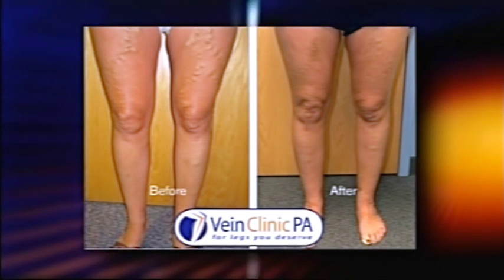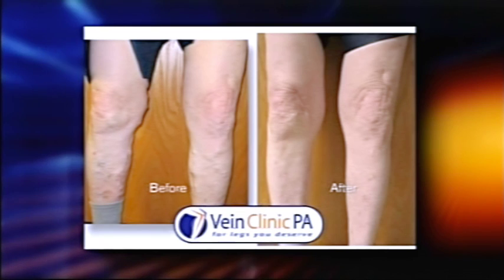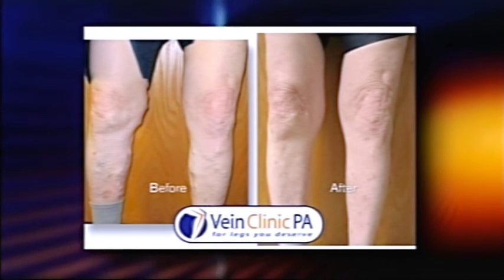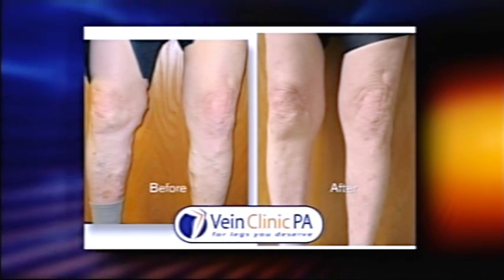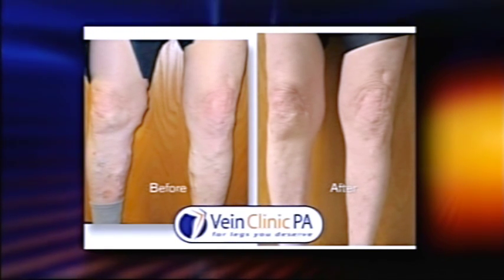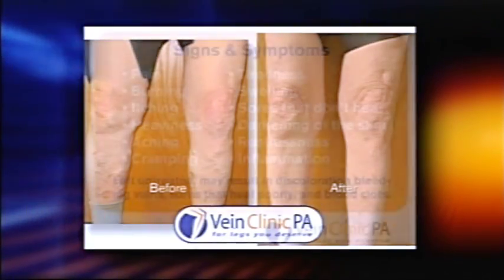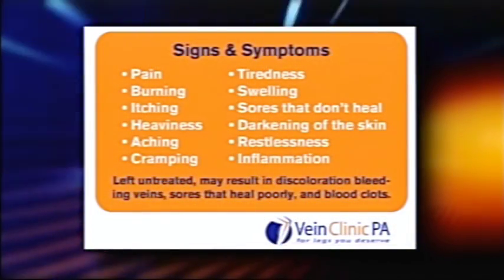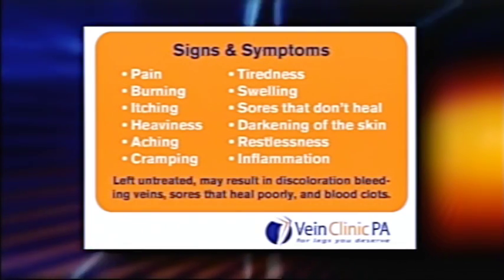Vein Clinic PA in Duluth - WDIO "Good Morning Northland" (2012)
Dr. Gupta of Vein Clinic PA appeared on WDIO Duluth's "Good Morning Northland" show (2/24/2012) to discuss the treatment of varicose veins and announce the opening of a new Vein Clinic PA clinic in Duluth.